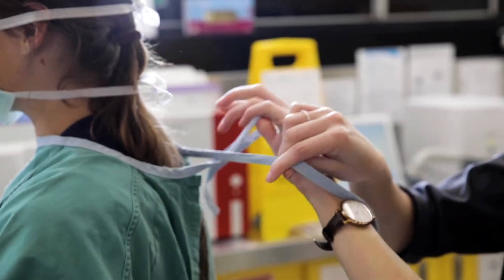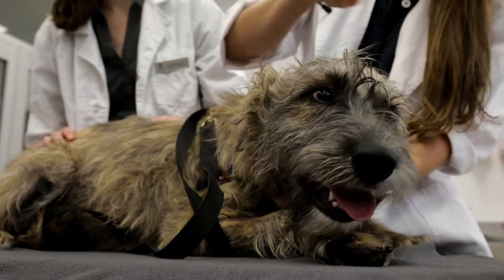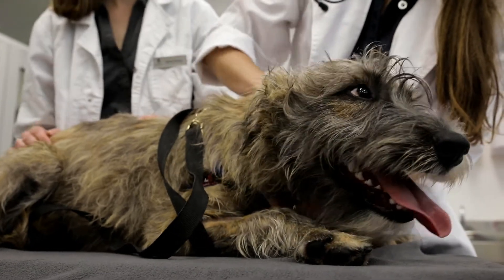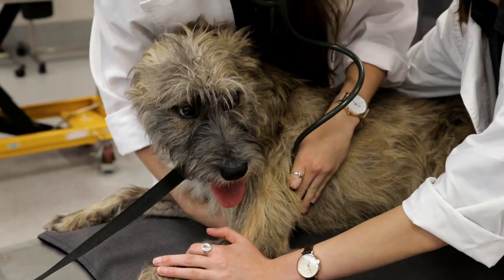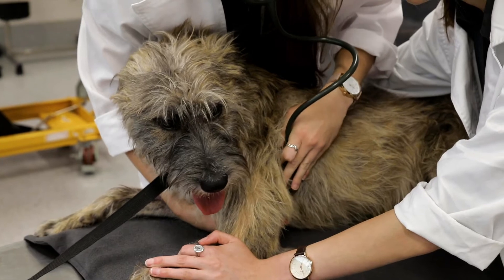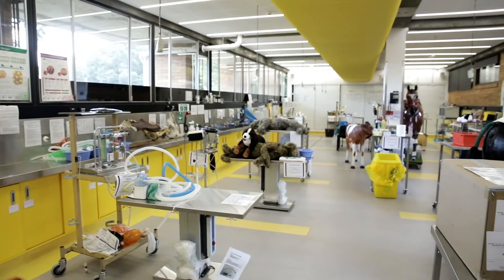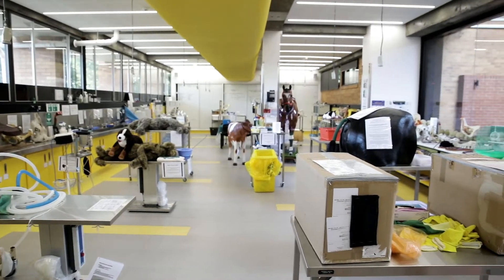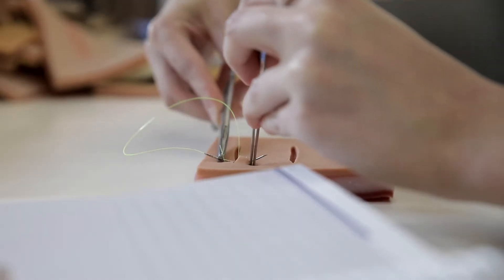Meet Xi, she studies a Bachelor of Veterinary Technology at UQ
In the Bachelor of Veterinary Technology, you'll study animal handling and care, welfare and behaviour, applied and clinical nutrition, mechanisms of animal disease and diagnostic techniques.